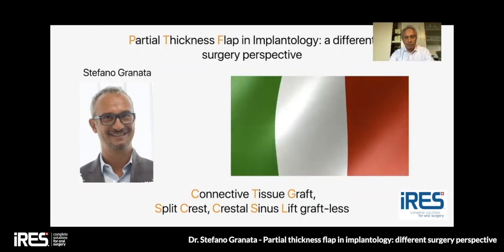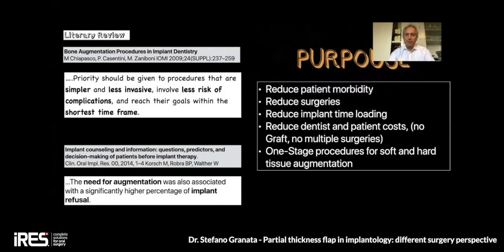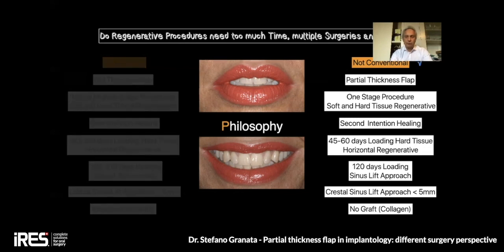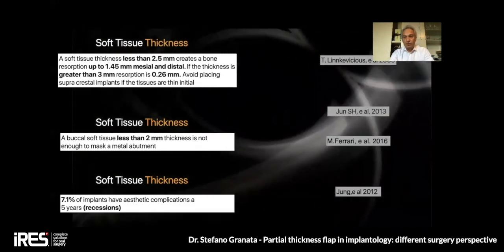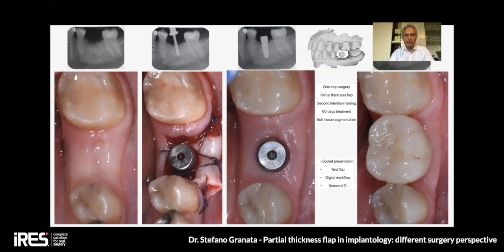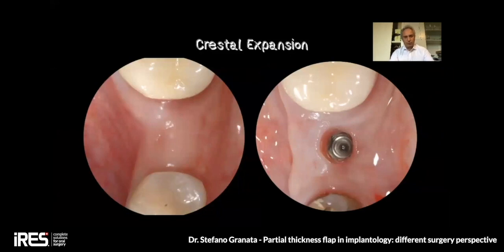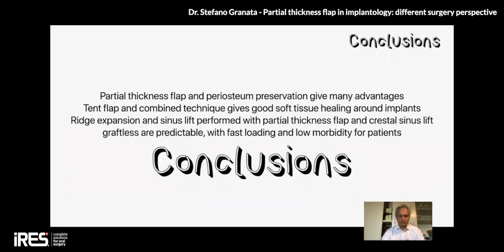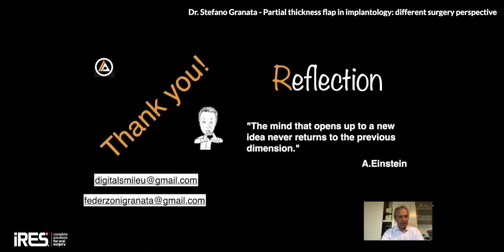Dr Stefano Granata - Partial thickness flap in implantology: different surgery perspective